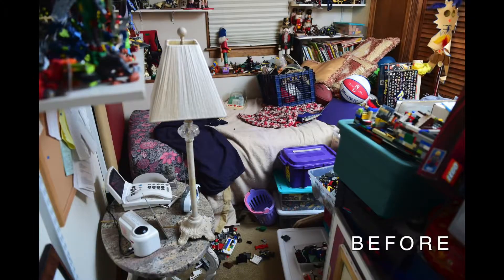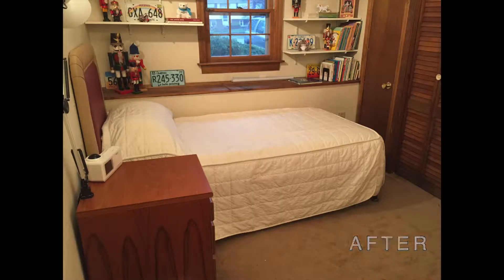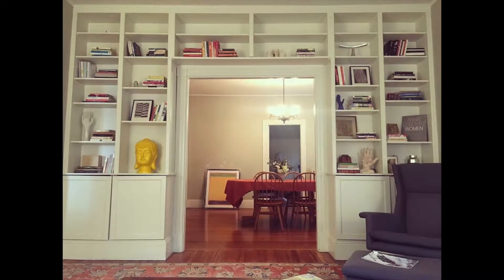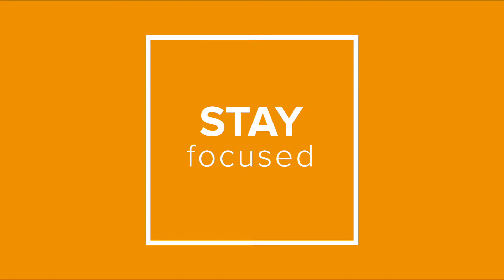Stay Focused Ep22: Moving Simply Local Spotlight PART ONE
We are so excited for our first half of a two part series with local mover and shaker Sarah Solomon of Moving Simply.

This week Sarah helps you break down all the boxes of unpacking. To learn more about Sarah visit movingsimply.com